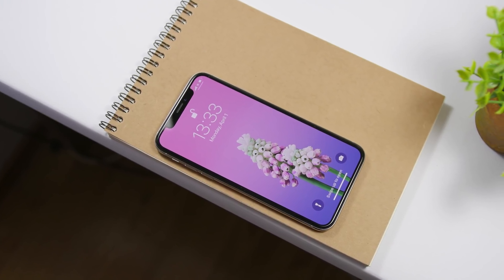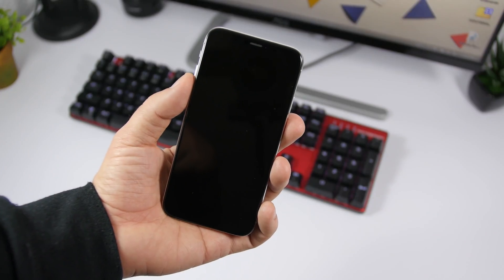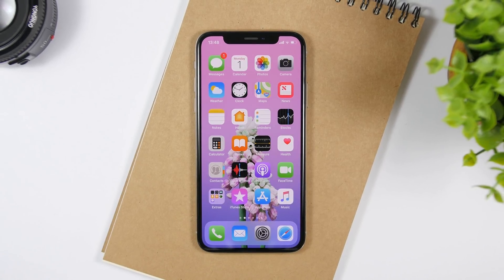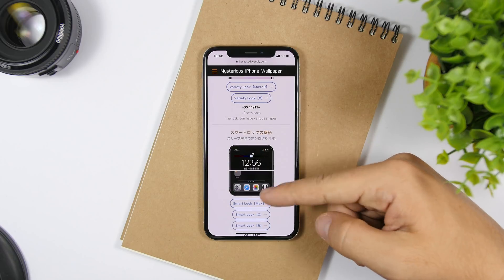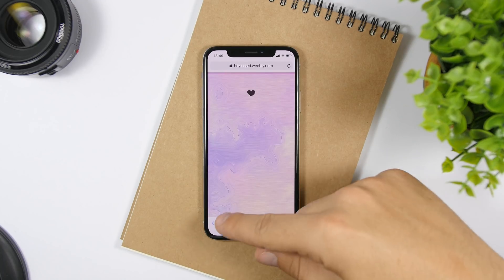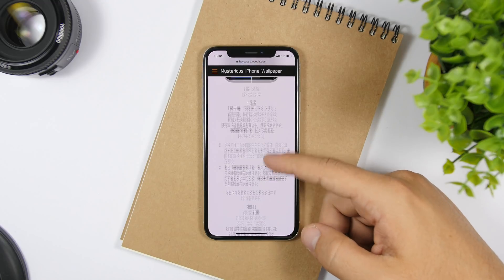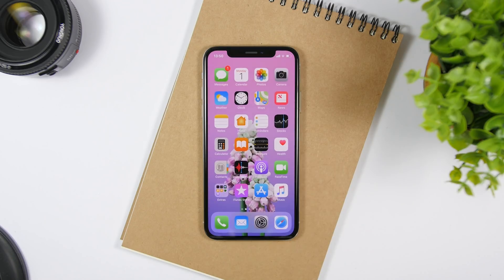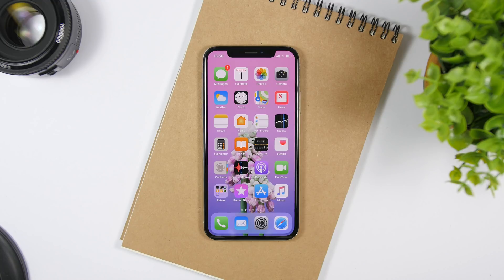CUSTOMIZE iPhone LockScreen Without Jailbreak ( 2019 )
Customize iPhone lockscreen without jailbreak. Customize your iPhone on iOS 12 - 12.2 without using a jailbreak.

iMyFone LockWiper helps you remove Apple ID and bypass screen passcode from iOS devices.